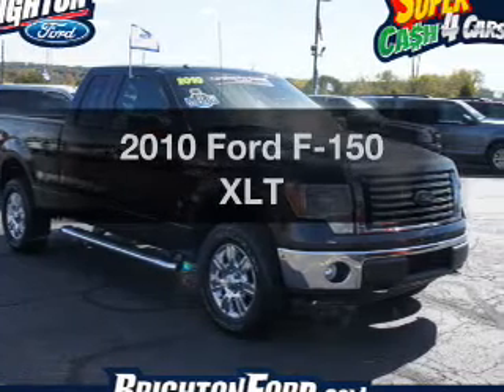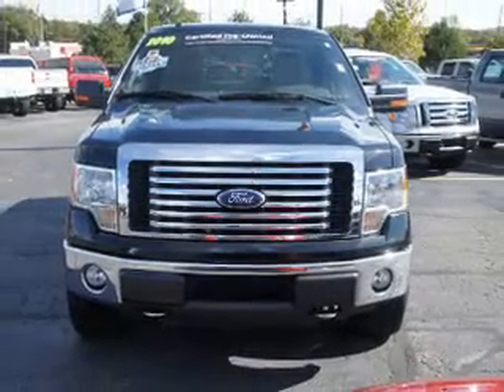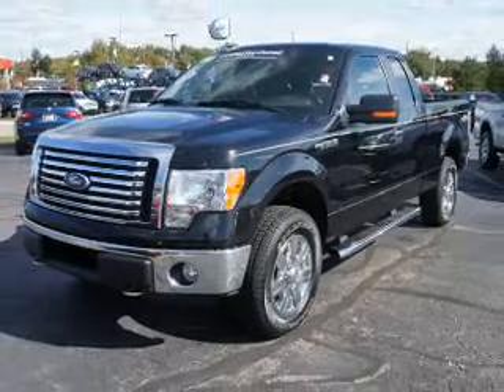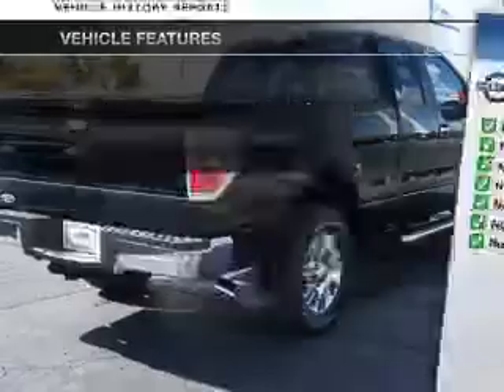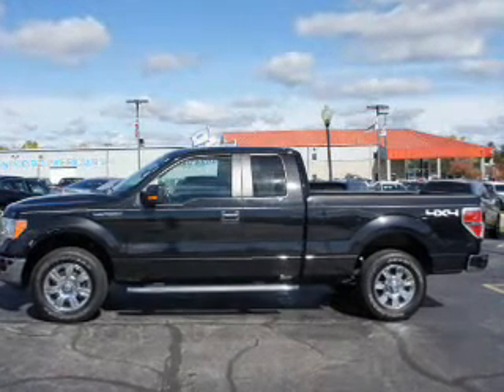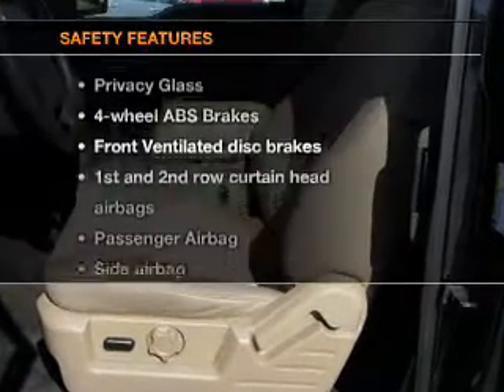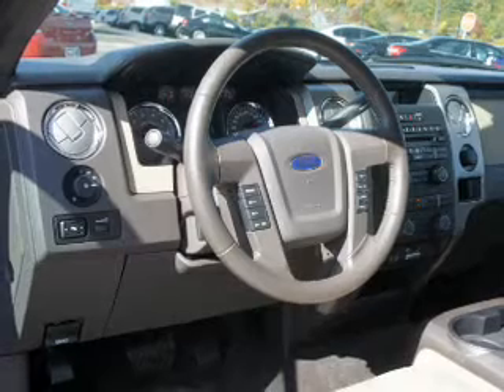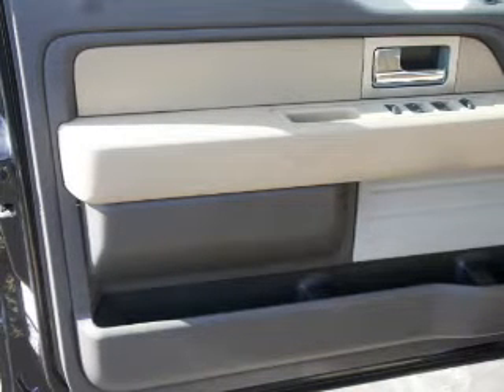2010 Ford F-150 - Brighton MI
Year: 2010
Make: Ford
Model: F-150
Trim: XLT
Engine: 4.6 liter 8 cylinder 24 valve
Transmission: 6-Speed Automatic
Color: Tuxedo Black
Mileage: 39031
Address:
8240 West Grand River